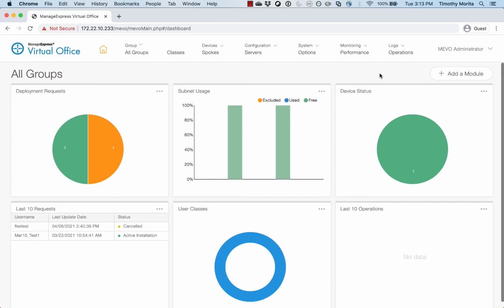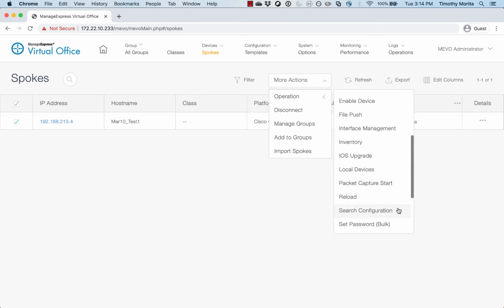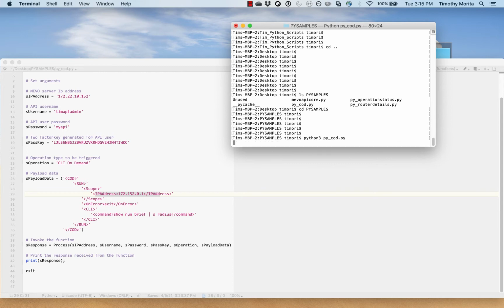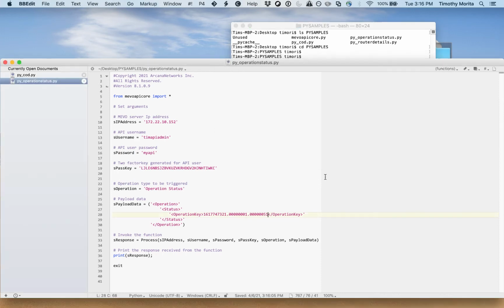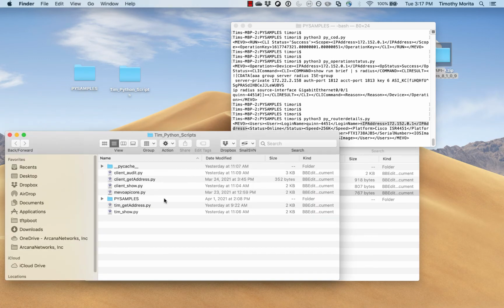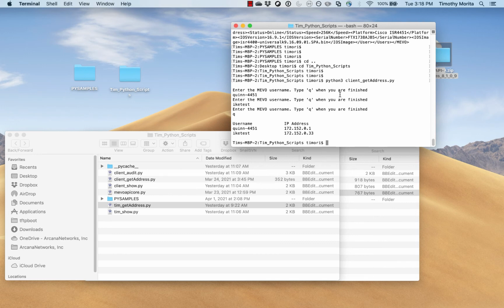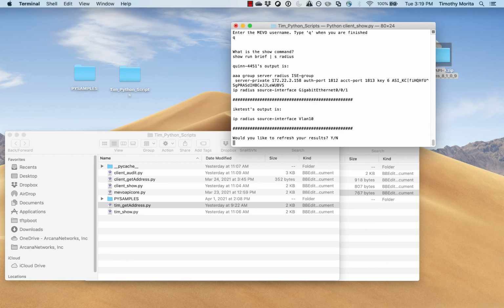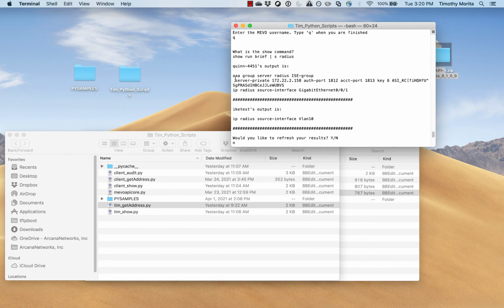MEVO API - Creating my own Audit tool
A little demonstration of the scripting tools you can make with the MEVO API and a little bit of Python knowledge. Here I make a script that performs a show command on a device and allows me to search / audit the configuration.

Reminder: our API also comes with samples in perl, php and powershell if any of those are more of your expertise.